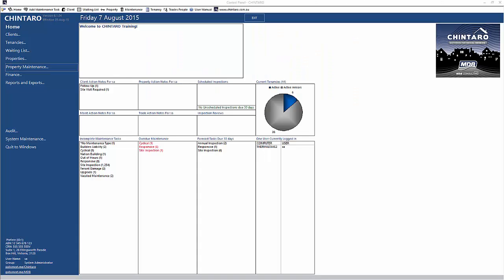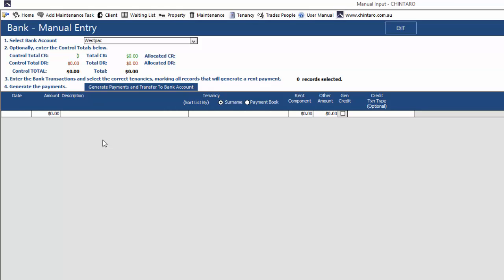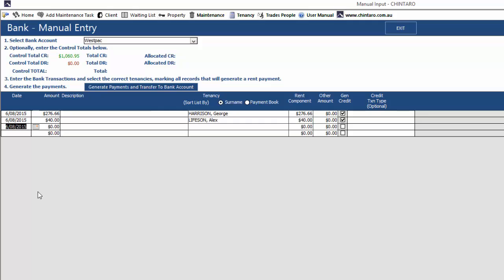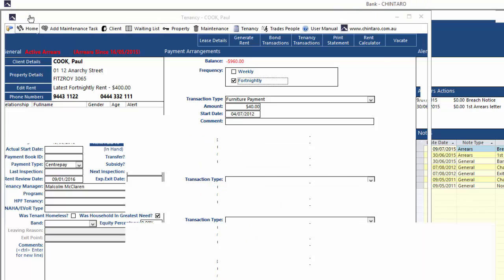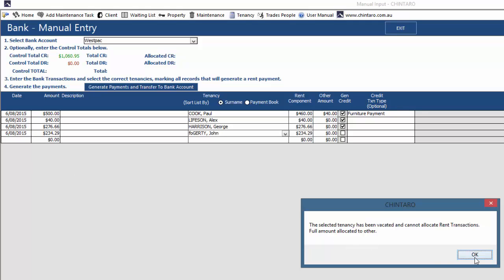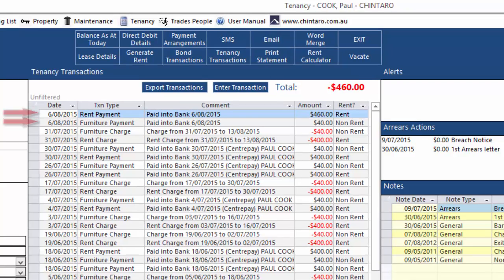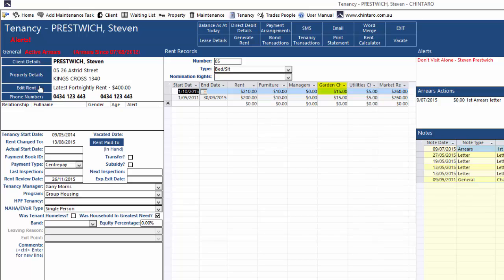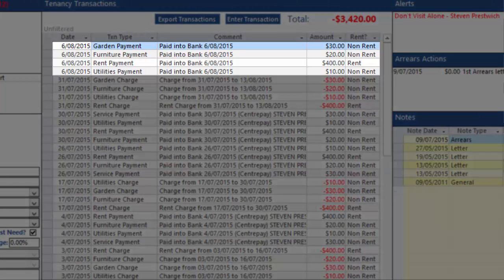803 01 Manual Bank Processing